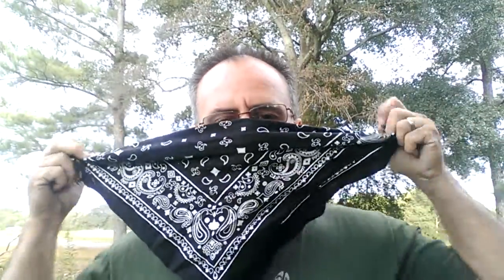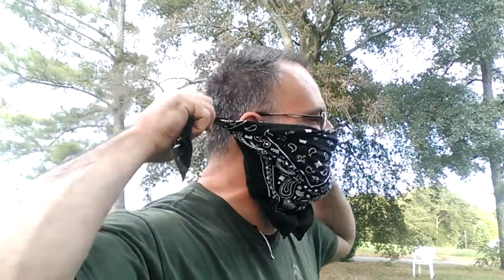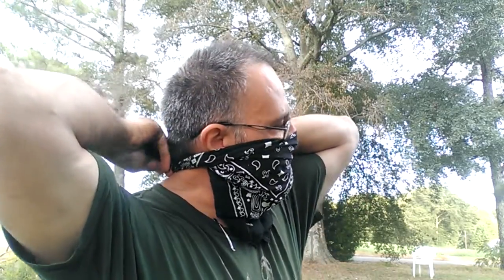15 Personal Hygiene Uses for the Handkerchief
Part 1 of probably 3 videos on ways to uses a handkerchief or bandanna. I say 10 uses in the video, but after counting I cover 15. Oooops.